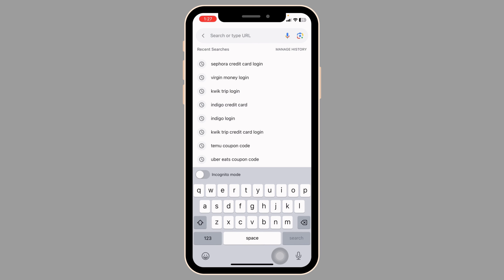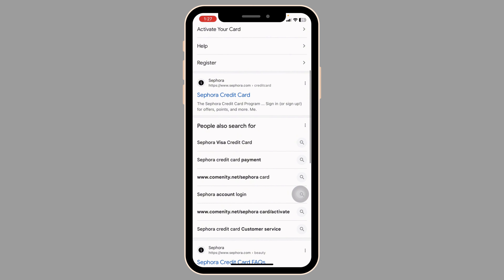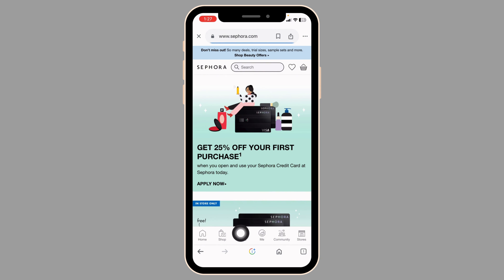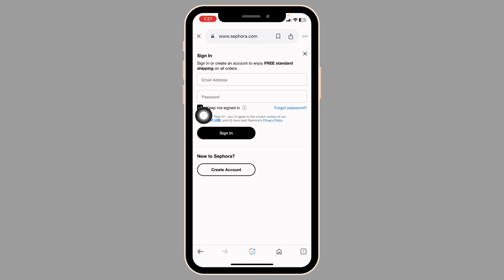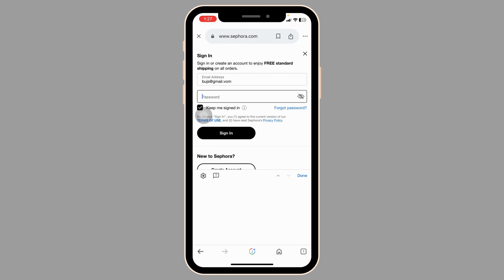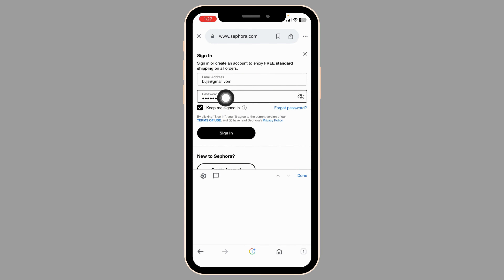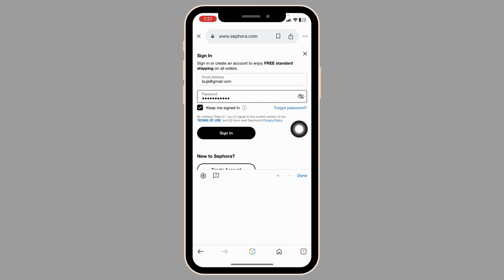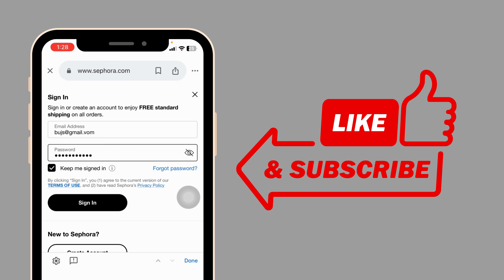How To Login Sephora Credit Card Account Online 2024| Sephora Credit Card Sign In Steps mov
Managing your Sephora credit card online is seamless in 2024! Learn how to login to your Sephora credit card account with this comprehensive step-by-step guide. Whether you're checking your balance, reviewing transactions, or managing rewards, accessing your account online ensures you stay on top of your beauty purchases.

In this tutorial, we'll cover:

- Accessing the Sephora website or mobile app securely.
- Entering your username and password to log into your account.
- Navigating your account dashboard to view statements, transactions, and rewards points.
- Tips for managing your Sephora credit card account effectively online, including setting up alerts and notifications.

Stay informed and manage your beauty purchases conveniently with your Sephora credit card. If you're wondering how to login to your Sephora credit card account in 2024, this video tutorial provides a complete guide to help you get started.